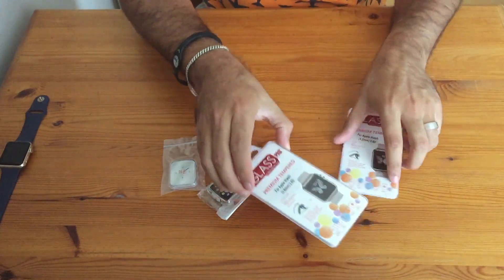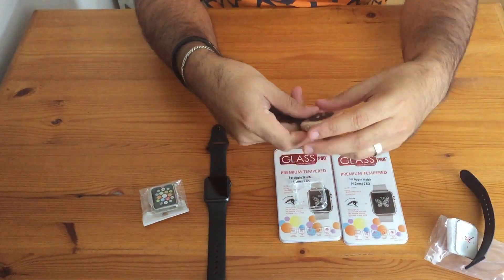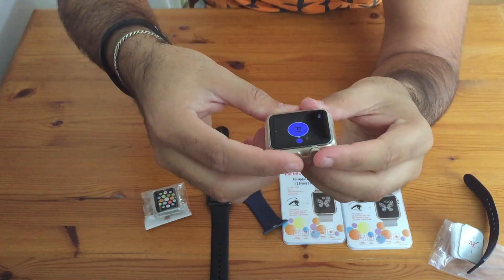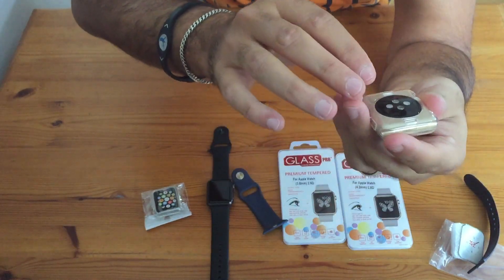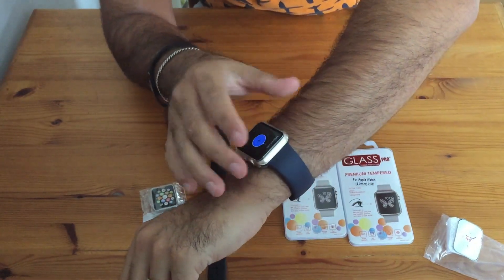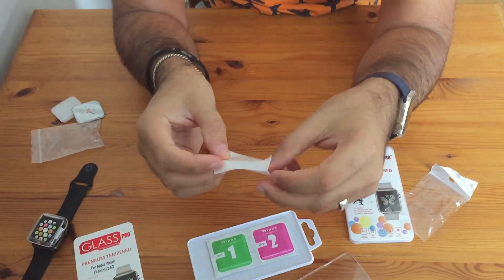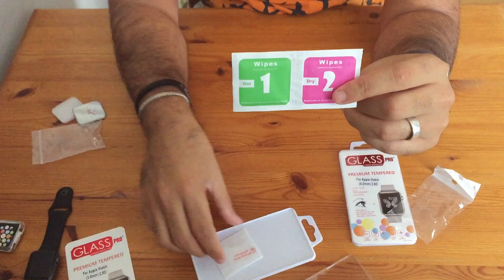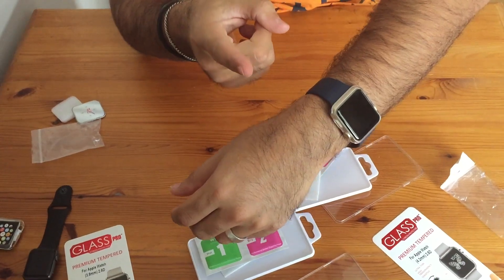Apple Watch protection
unboxing the silicone applewatch case. and a glas screen protector